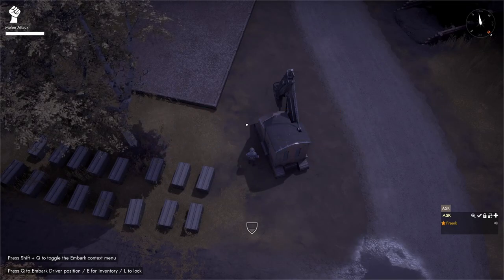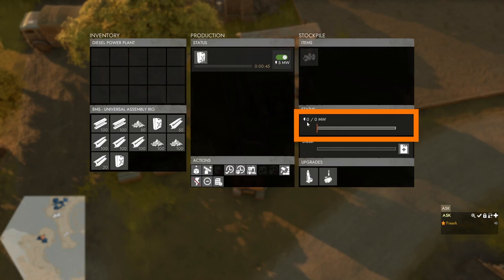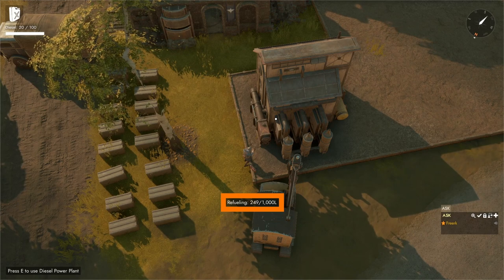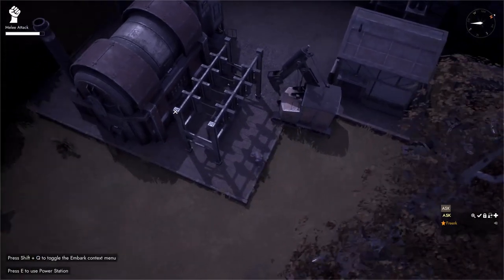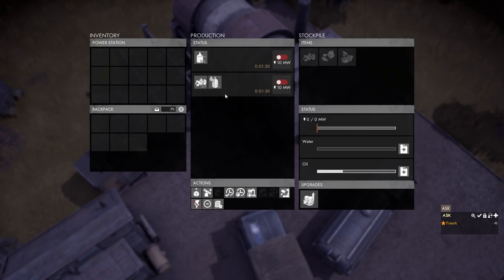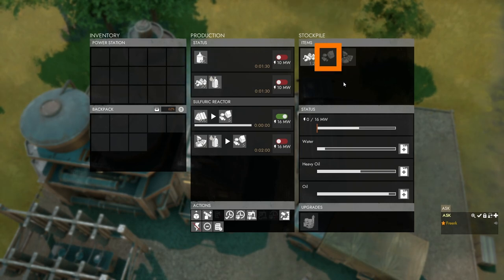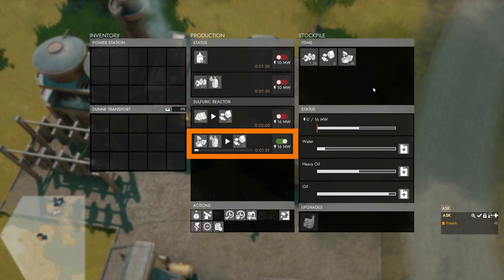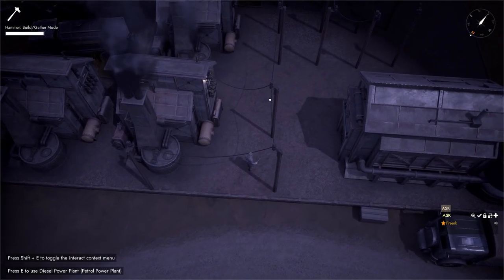Foxhole Guide - Powering Facilities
A deeper dive into how to power Facilities in Foxhole. We deal with the different types of power plants, their upgrades and the limitations that are put on power grids.

0:00 The Diesel Power Plant
05:08 Upgrading a Diesel Power Plant to a Petrol Power Plant
07:19 Upgrading a Diesel Power Plant to a Coal Power Plant
09:32 Coal and Oil Power Station
13:56 Upgrading a Power Station with a Sulfuric Reactor
17:16 Connecting the Power Grid
20:39 Power Grid Limitations
24:10 Power Switches